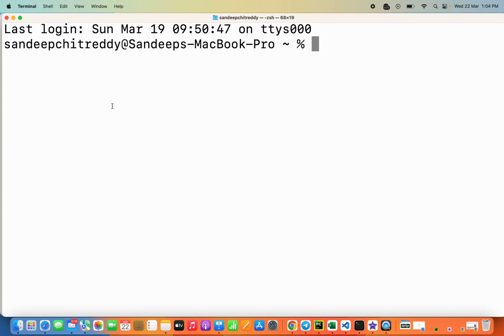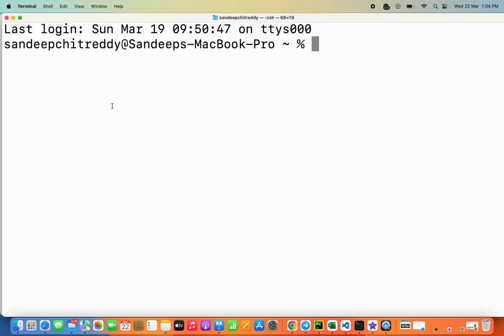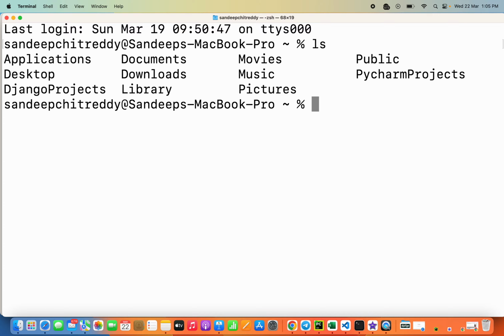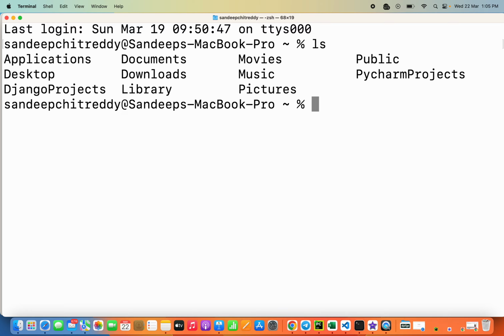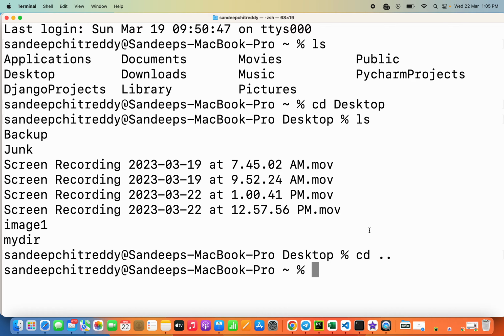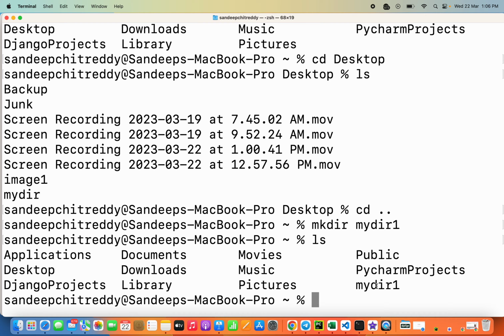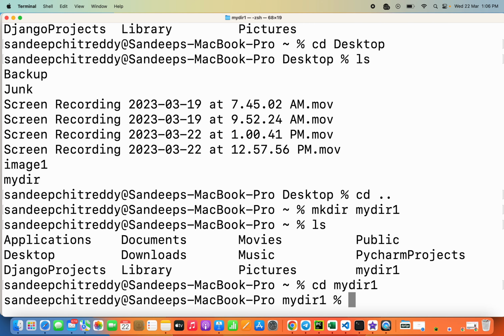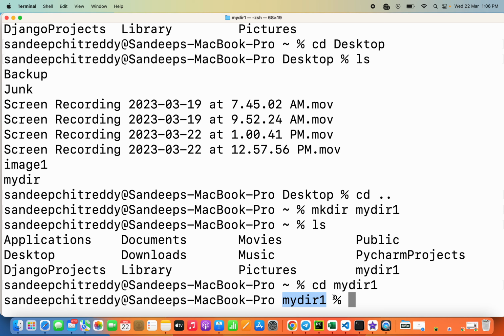1. Introduction to Django and Terminal Commands - Web Development using Django